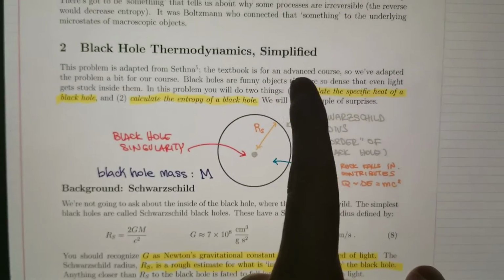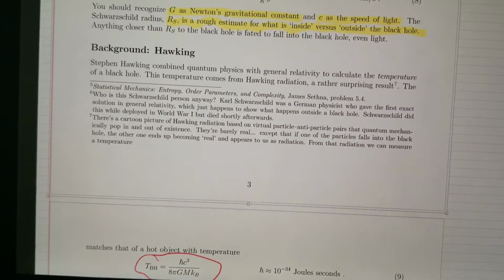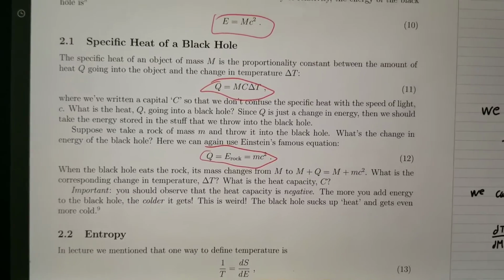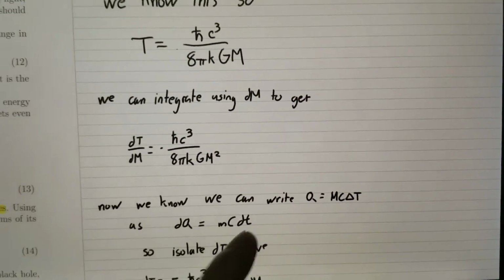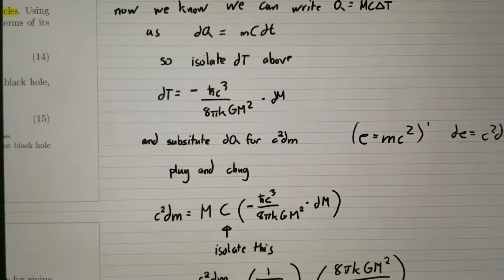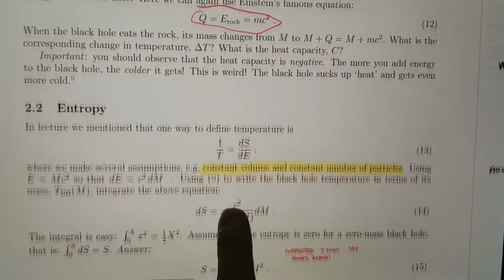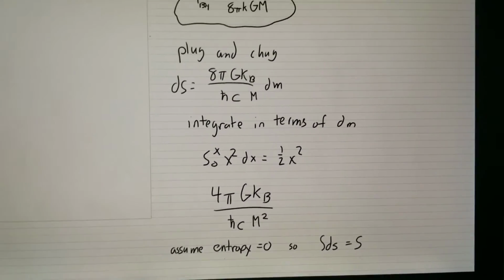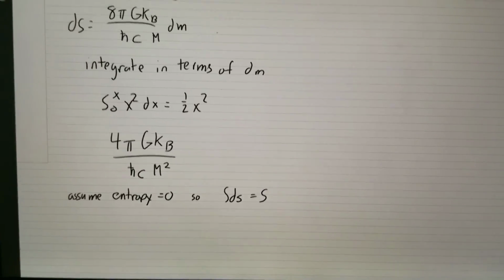Explainer Video 8.2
have a nice day you absolute legends!